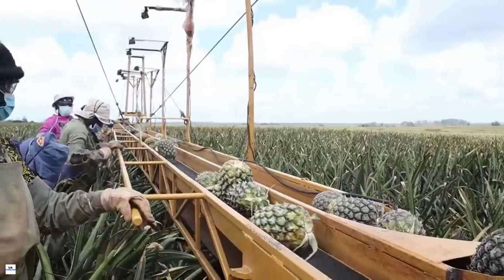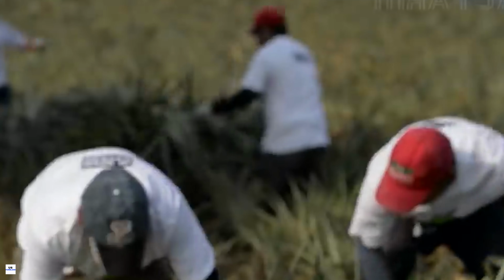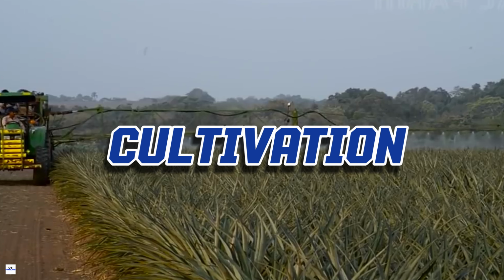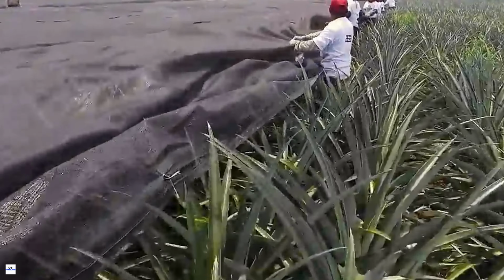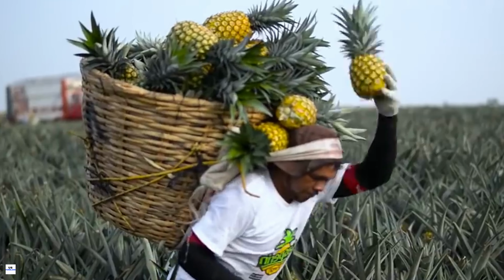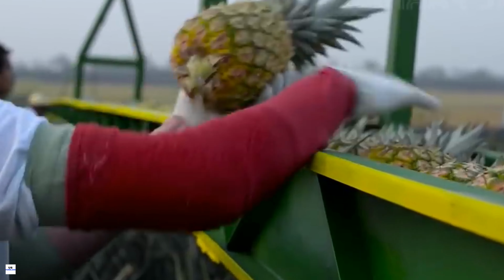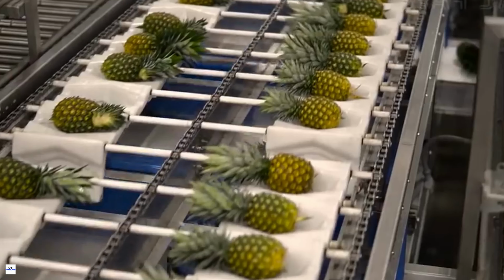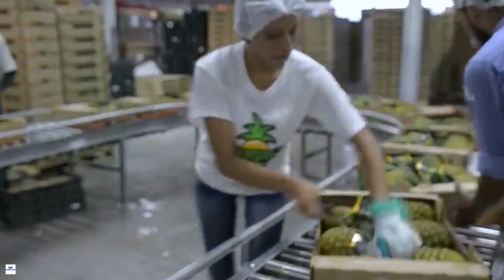US Farmers Harvest Millions of Acres of pineapple farmland this Way | Pineapple Harvesting